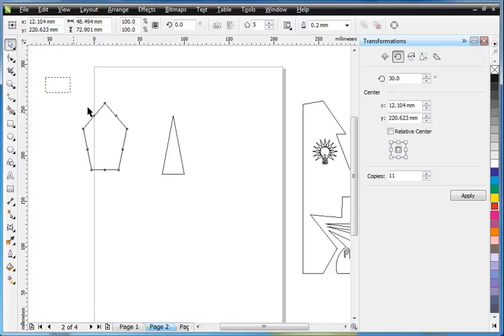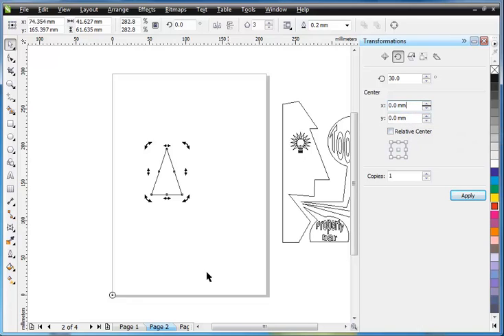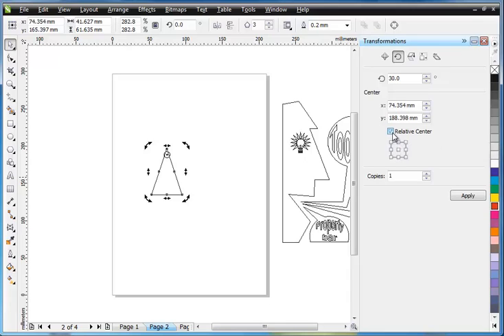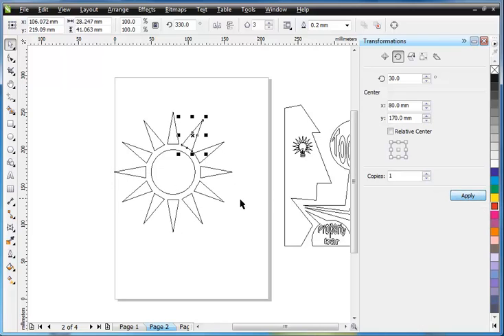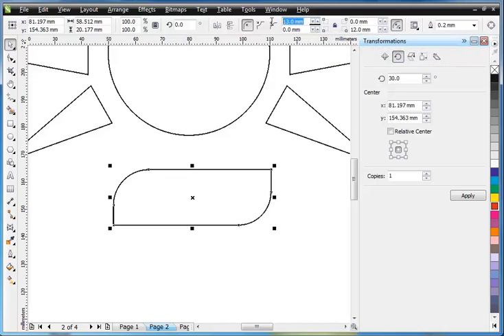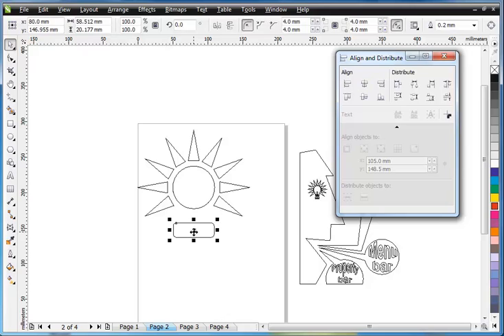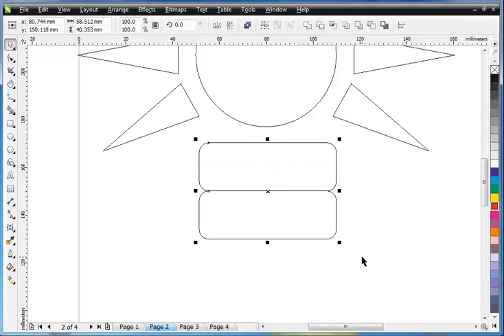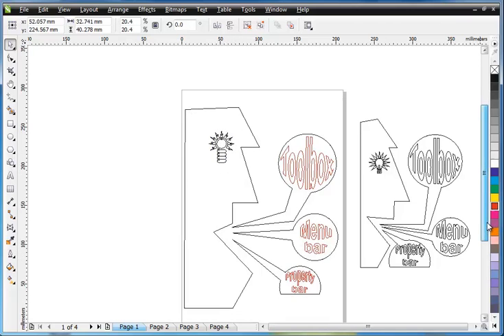Guide - CorelDraw X6 for Begineers - Part 5